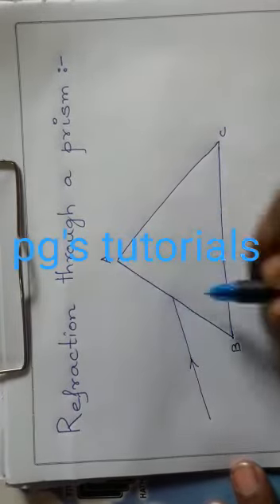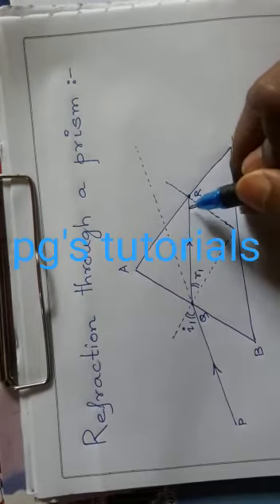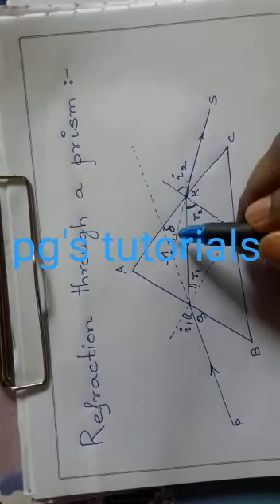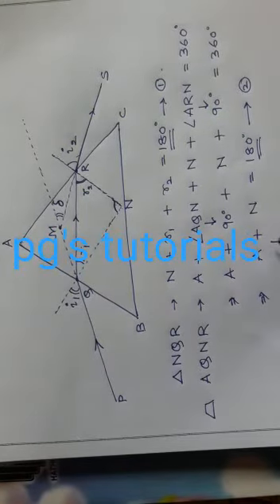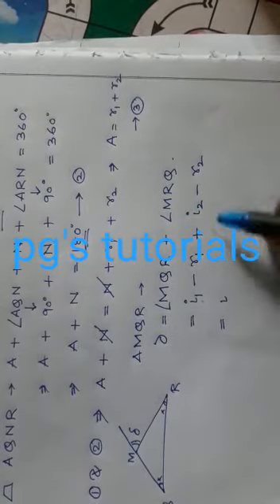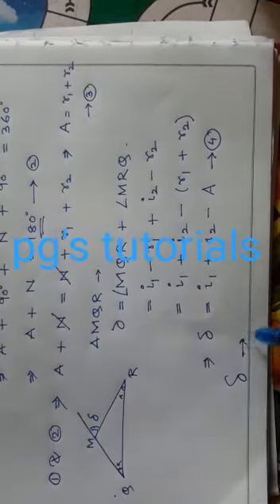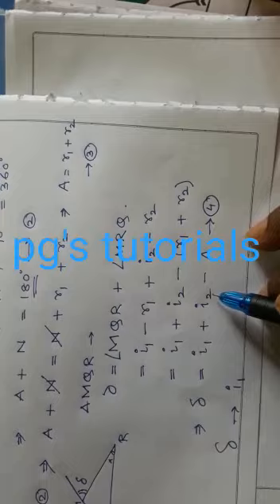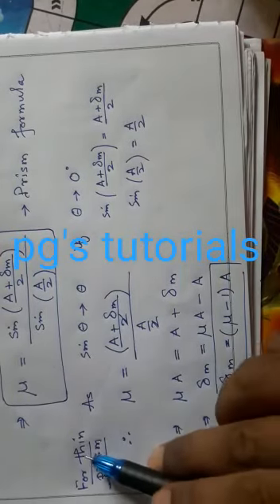Refraction through prism - Physics (Ray Optics) class XII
pg's tutorials- Pradip Kr Ghose